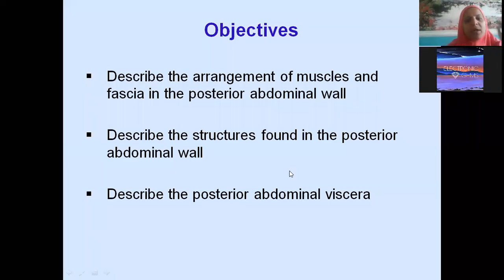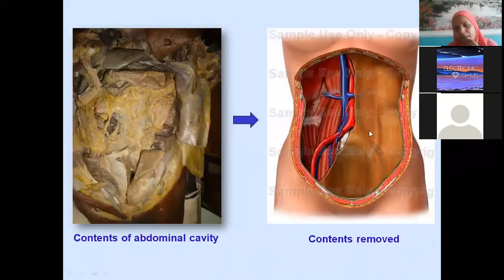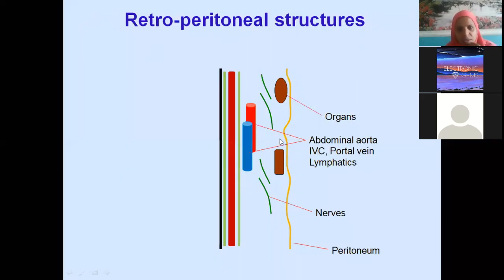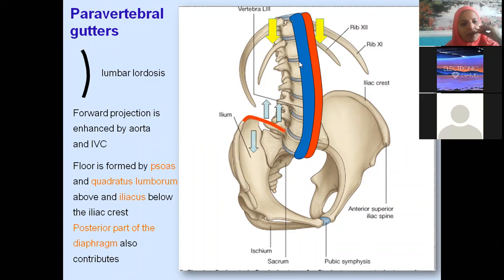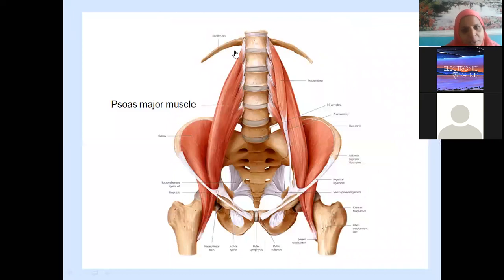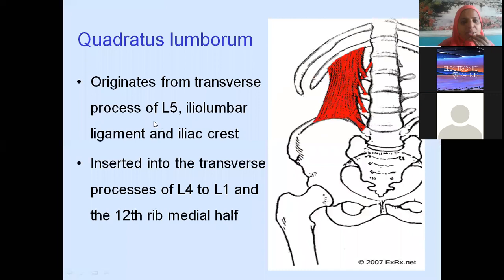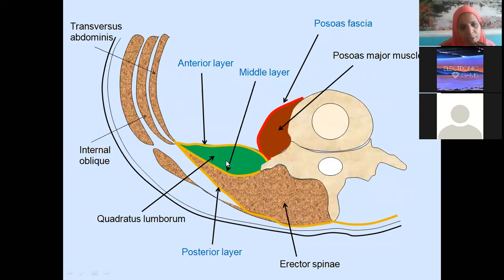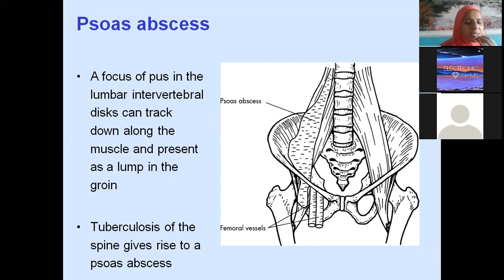Dr Shabana lectures Anatomy Posterior abdominal wall